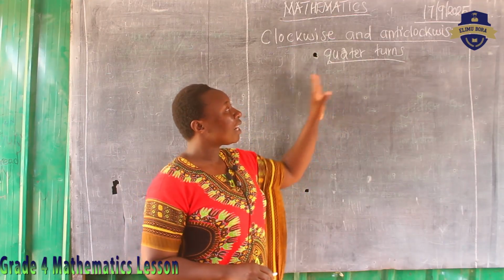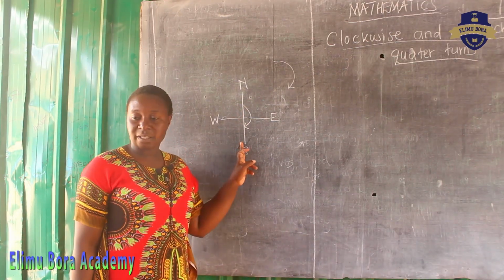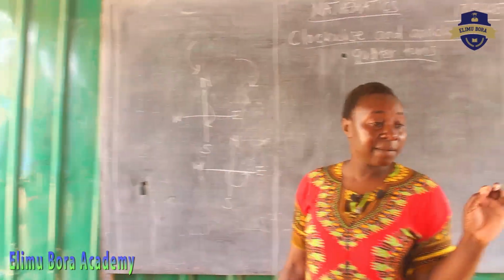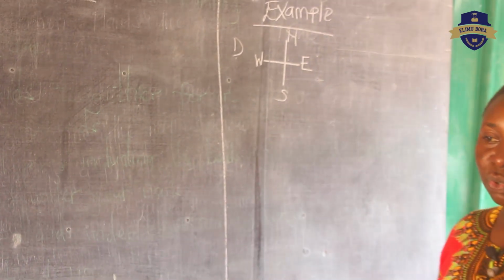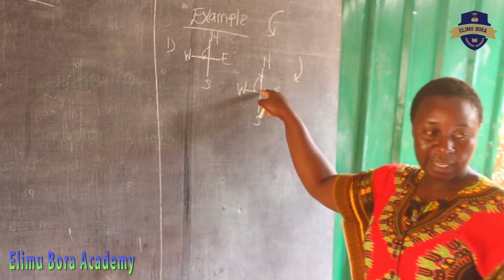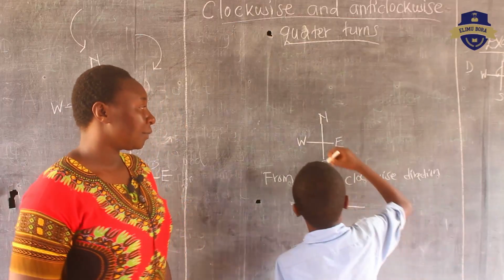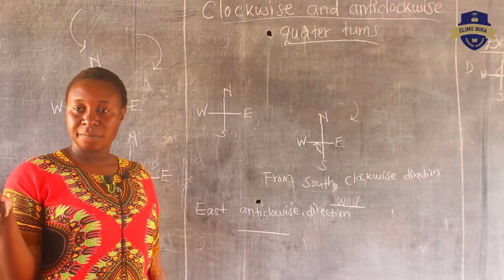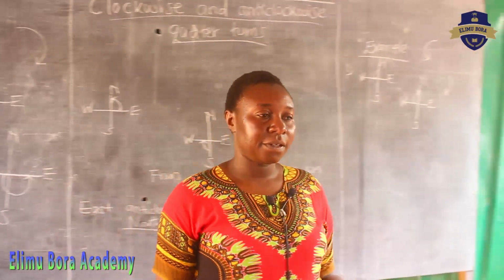Clockwise and Anticlockwise Quarter Turns | Grade 4 Mathematics Lesson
In this Grade 4 Mathematics lesson, pupils learn how to make quarter turns in both clockwise and anticlockwise directions. The lesson helps learners understand directions, movement, and rotation, building a strong foundation in geometry and spatial awareness.